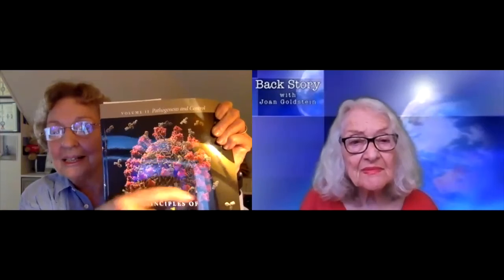Back Story with Joan Goldstein, 9.20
A conversation with Anna Marie Skalka, author of Discovering Retroviruses